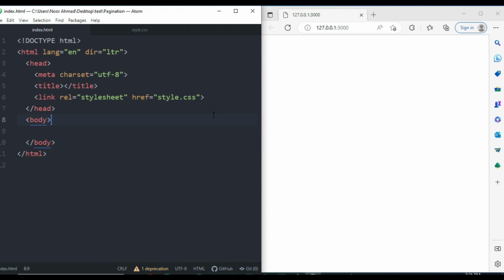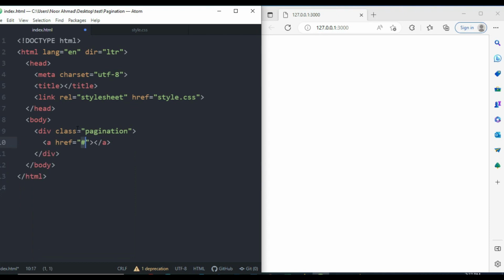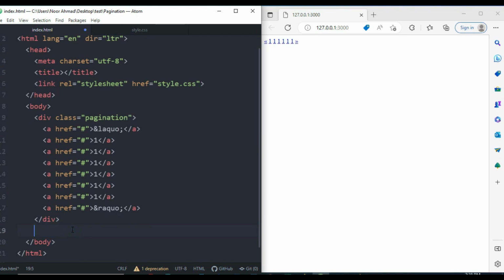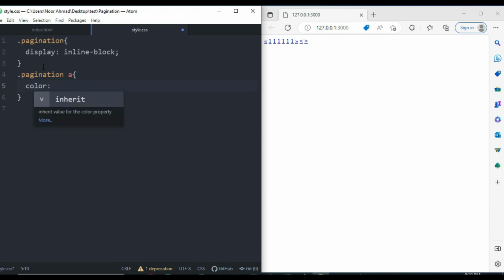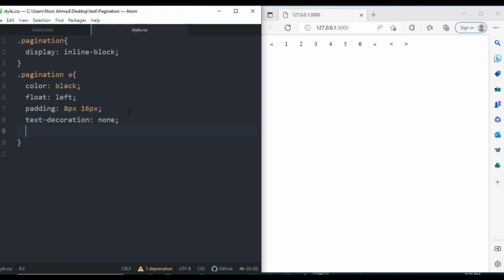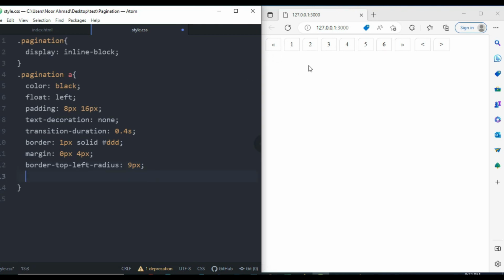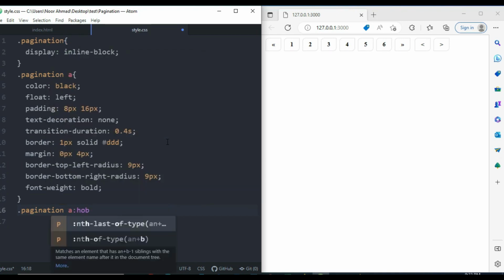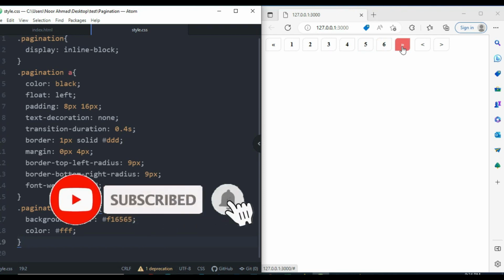CSS Advanced Course|| #10 Pagination in CSS|| CodingWithRohani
Hi thanks for Clicking this is the complete CSS Advanced Course||Pagination in CSS. for more useful tutorials please Subscribe my YouTube channel and hit the bell icon and hit the like button so that you will get the latest update of my Channel.